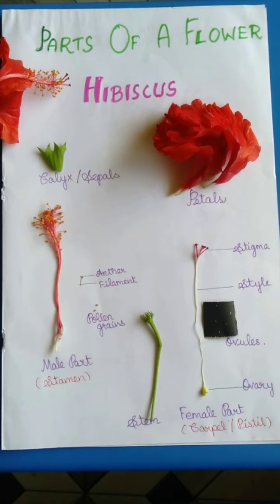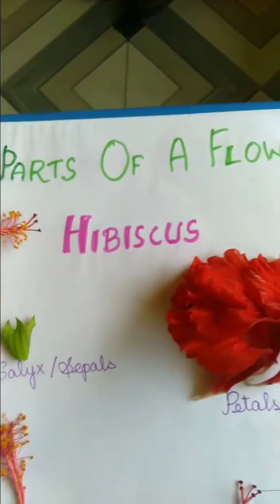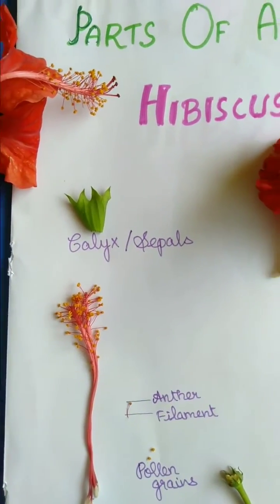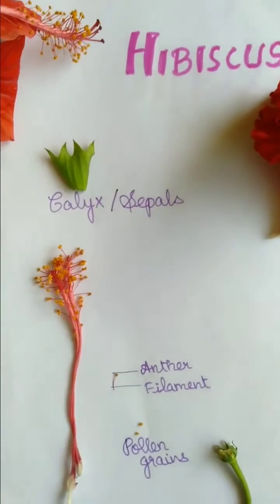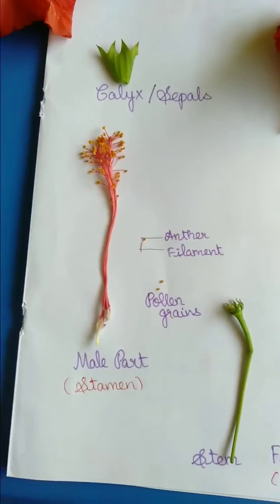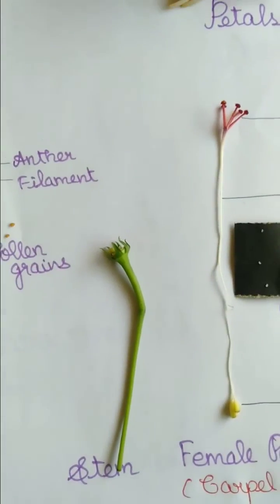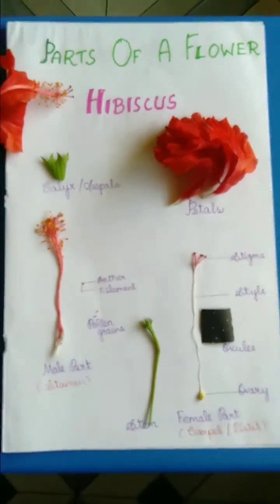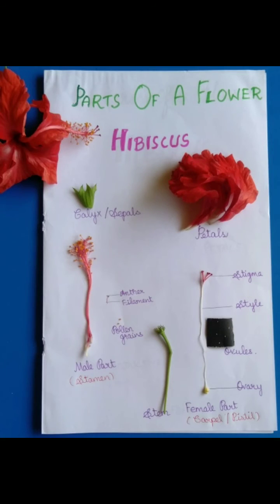DISSECTION OF A HIBISCUS FLOWER - English and Tamil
Dears,
This is a short Demonstration video on how to Dissect a Hibiscus (China Rose) flower and few details about their parts in English and Tamil .
Keep Supporting.